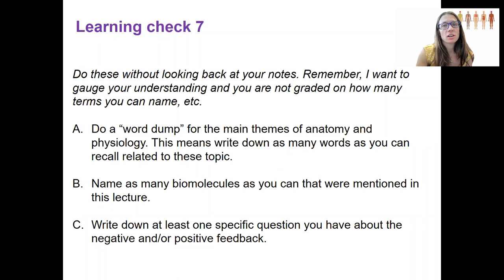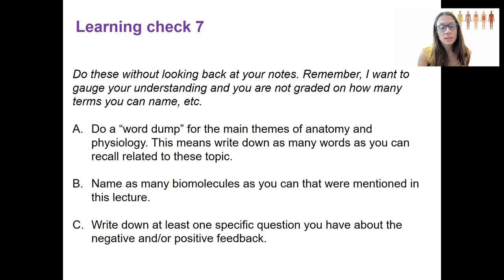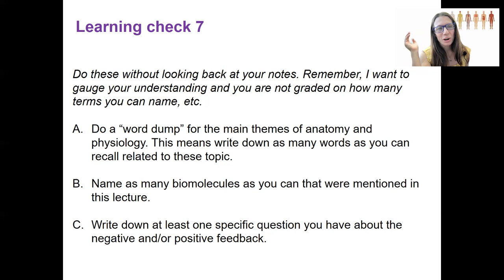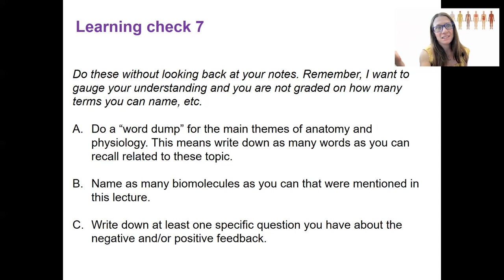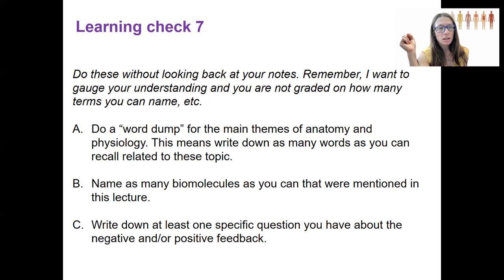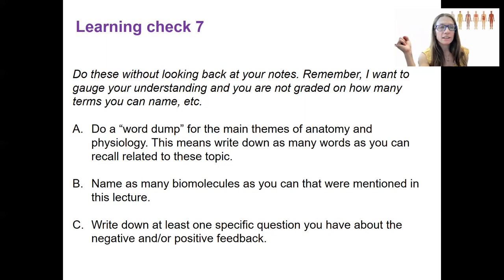Learning check 7